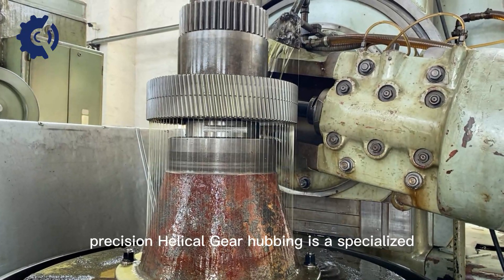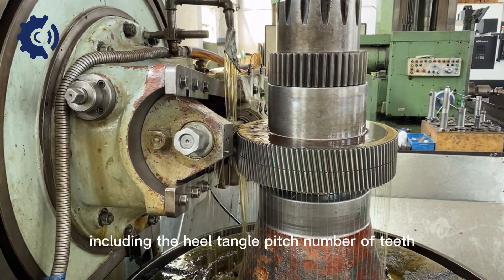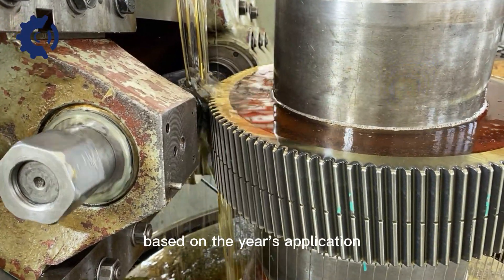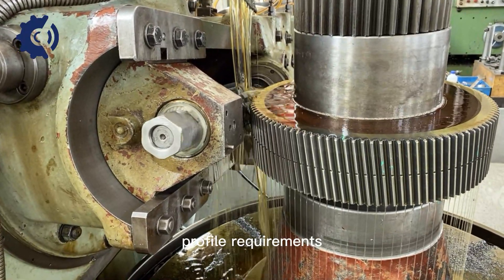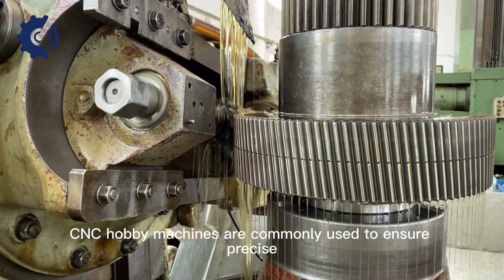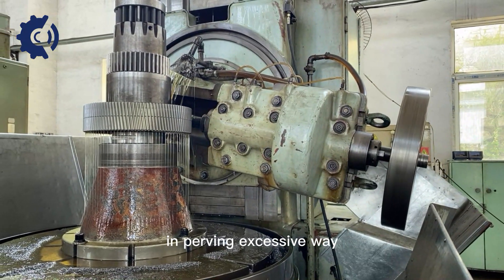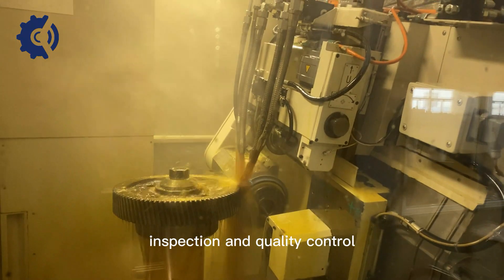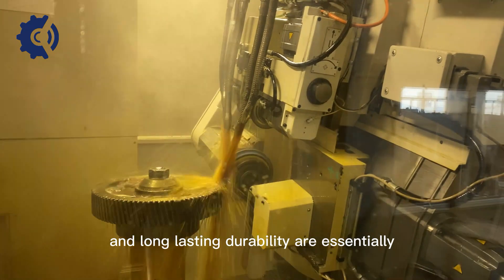Precision Helical Gear Hobbing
Precision helical gear hobbing is a specialized gear manufacturing process used to produce high-quality helical gears with tight tolerances and superior surface finishes. Hobbing is one of the most common and efficient methods for mass-producing precision helical gears. It involves using a cutting tool called a hob to generate the gear teeth on a cylindrical workpiece.

The precision helical gear hobbing process typically includes the following steps:

Gear Design: The gear design is the first step in the process. Engineers use computer-aided design (CAD) software to create the gear geometry, including the helix angle, pitch, number of teeth, and tooth profile. The design takes into consideration the intended application, load requirements, speed, and other factors.

Material Selection: The choice of material is crucial in precision gear hobbing. High-quality materials with excellent mechanical properties, such as alloy steels or specialty materials, are selected based on the gear's application and operating conditions.

Setup and Clamping: The cylindrical workpiece, known as the gear blank, is securely clamped to the hobbing machine's work spindle. The gear blank's axis is aligned with the hob's axis of rotation to ensure proper gear tooth generation.

Hob Selection: A hob is a cutting tool with a specific helix angle and tooth profile that matches the gear's design. The hob is carefully selected based on the gear specifications and tooth profile requirements.

Hobbing Process: The hobbing process begins with the hob rotating while being fed into the gear blank. The gear blank also rotates on its axis. As the hob moves axially along the gear blank, it generates the helical gear teeth by removing material from the blank.

Helix Angle Control: Precision helical gear hobbing requires precise control of the hob's axial and radial movements to achieve the desired helix angle accurately. Advanced CNC hobbing machines are commonly used to ensure precise control and repeatability.

Feed and Speed Rates: The feed and speed rates during hobbing are critical factors that influence the gear's surface finish, accuracy, and production efficiency. Optimized feed and speed rates are determined based on the gear material, tooth profile, and machine capabilities.

Coolant and Lubrication: During the hobbing process, cutting generates heat, and proper coolant and lubrication are applied to maintain the cutting tool's temperature and prevent excessive wear.

Deburring and Cleaning: After hobbing, the precision helical gear undergoes deburring to remove any burrs or sharp edges. The gear is then cleaned to remove any residual debris or coolant.

Heat Treatment and Finishing: Precision helical gears often undergo heat treatment to enhance their hardness, durability, and wear resistance. After heat treatment, finishing operations may be performed to achieve the required surface finish and dimensional accuracy.

Inspection and Quality Control: Throughout the precision helical gear hobbing process, the gears undergo rigorous inspection and quality control measures to ensure they meet the specified tolerances and dimensional requirements. Advanced inspection techniques, such as CMMs and gear testers, are used for this purpose.

Precision helical gear hobbing is a highly efficient and repeatable process that results in high-quality gears suitable for various applications where smooth and efficient power transmission, minimal noise, and long-lasting durability are essential.